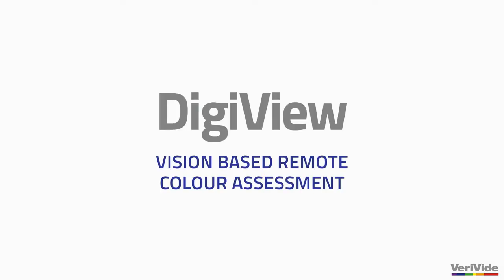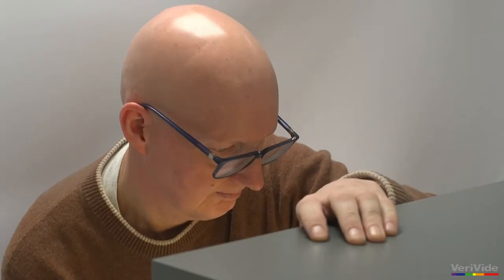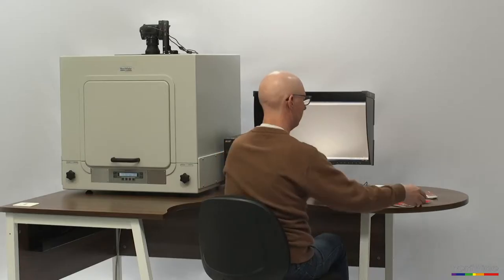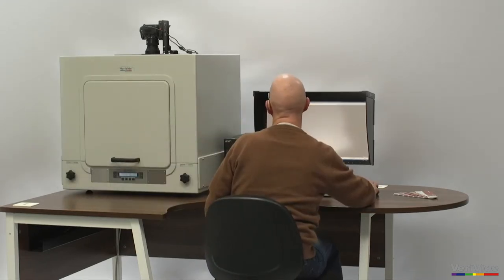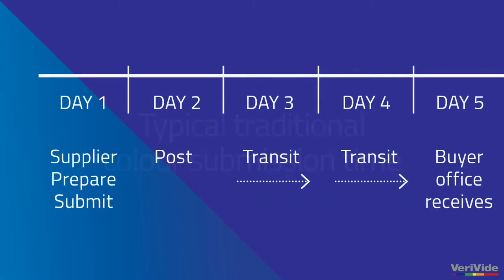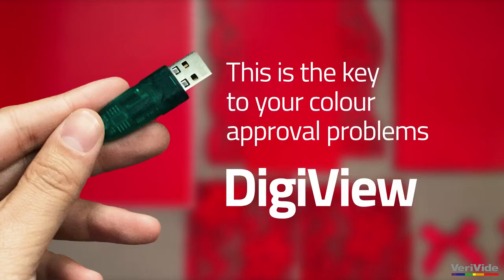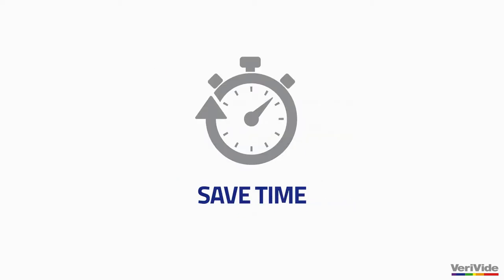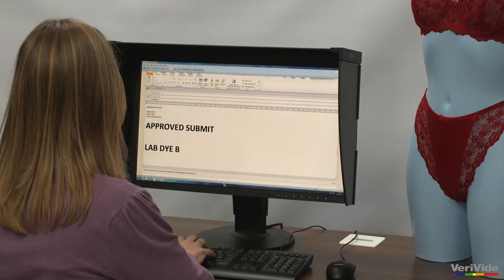DigiView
DigiView - l'outil d'échantillonnage intelligent pour l'évaluation de la couleur à distance basée sur la vision.
Avec DigiView, VeriVide présente le nouvel outil Smart Swatch pour évaluation des couleurs.
Les utilisateurs peuvent réduire le temps d'évaluation de plusieurs jours et semaines à moins de 24 heures: